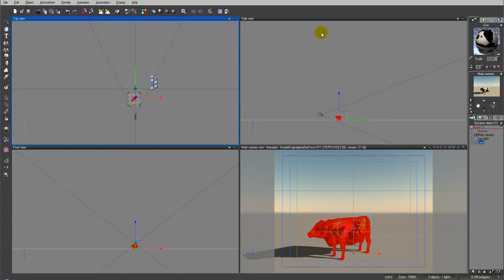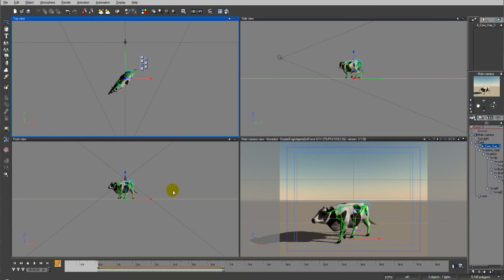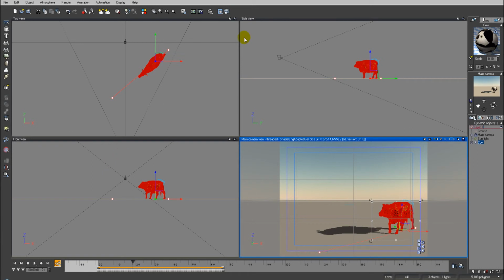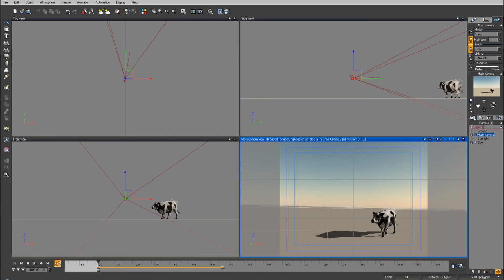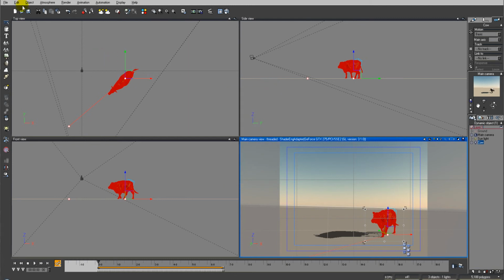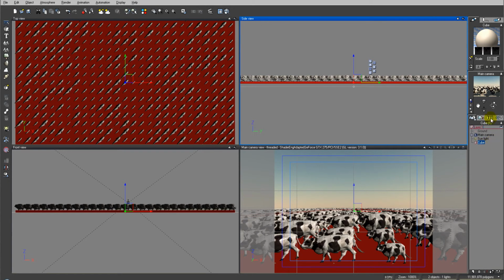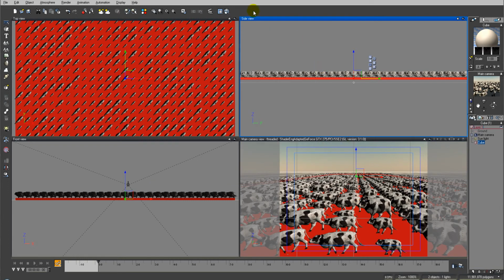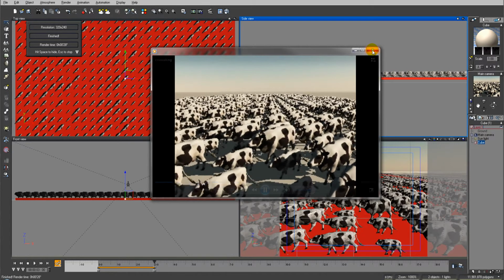Animated models, [VA}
Loading models, loading model animations, synchronizing animations, and Cornucopia3D animated models.